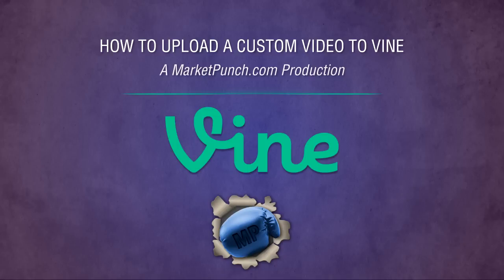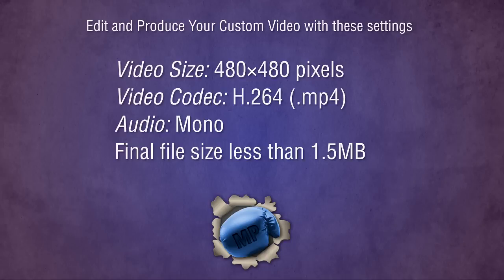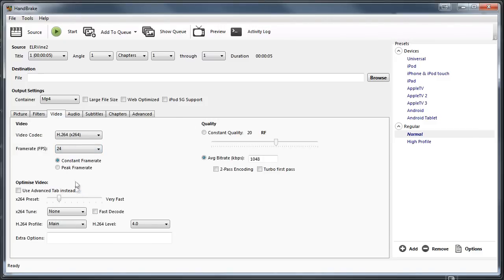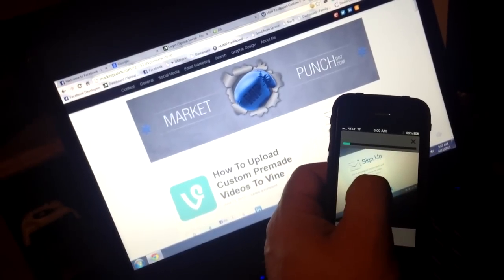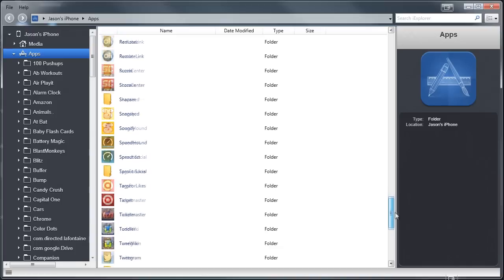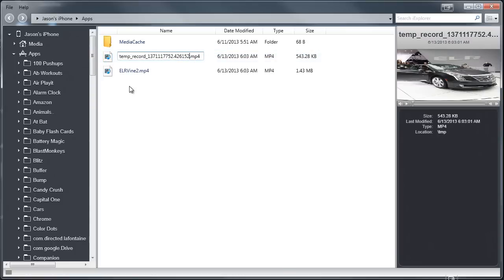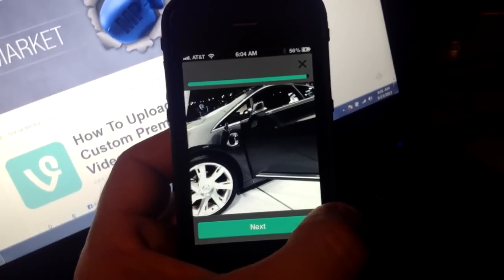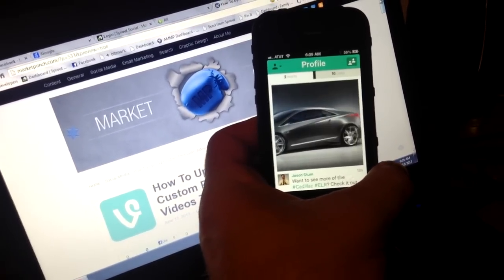How To Upload a Custom Video Vine | MarketPunch.com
Update 7/26/2013

This instructions in this tutorial are no longer valid. I've updated the current instructions to upload a custom video to Vine on my website. Click the link below to view them. Thanks!